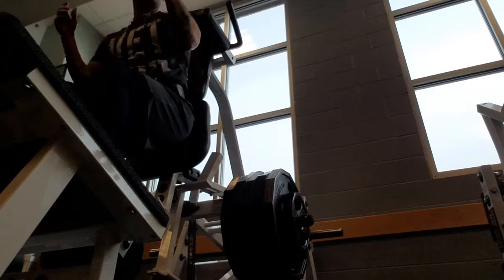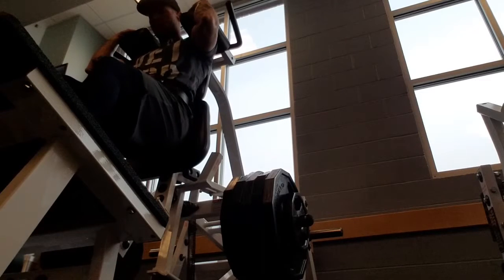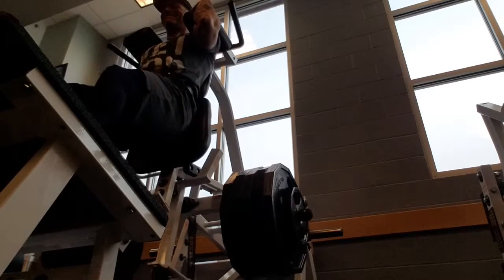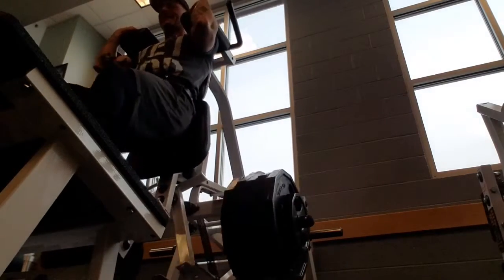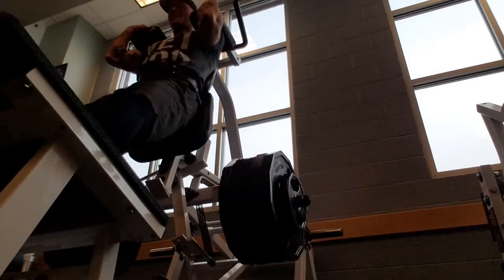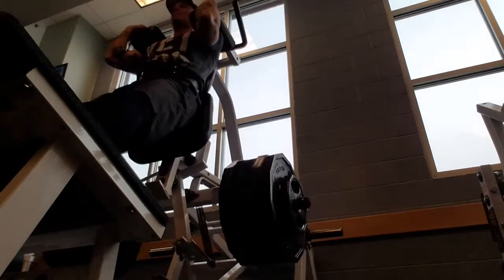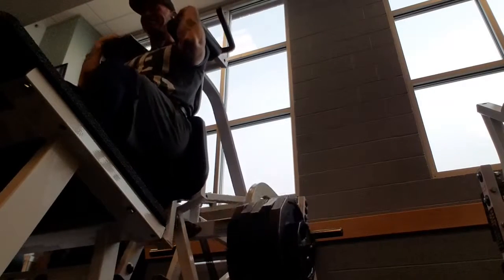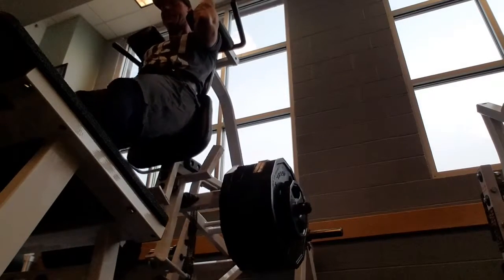Pre - exhaust leg day heavy week!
Focusing on the Hack squat , for pre-exhaust before i went to barbell squats. Mixing up my workouts, confusing the muscle. Awesome stuff.